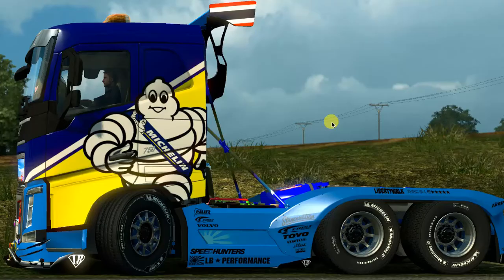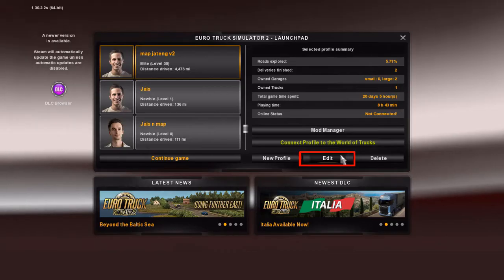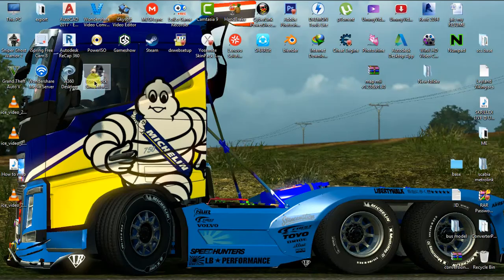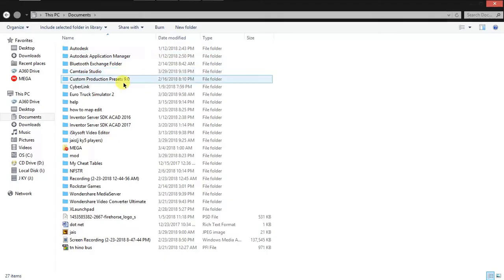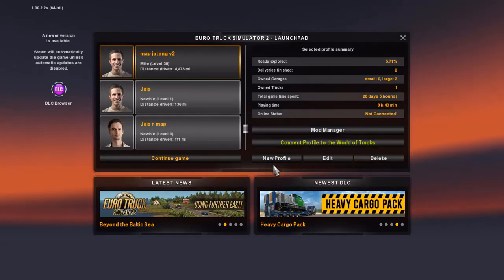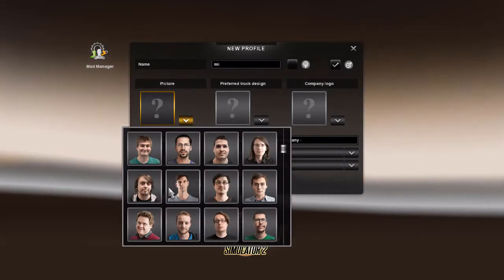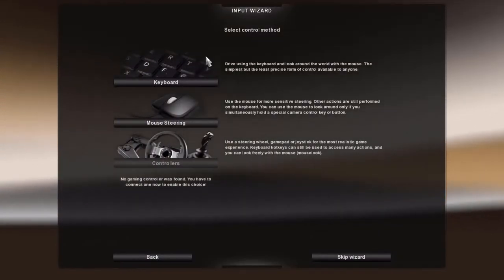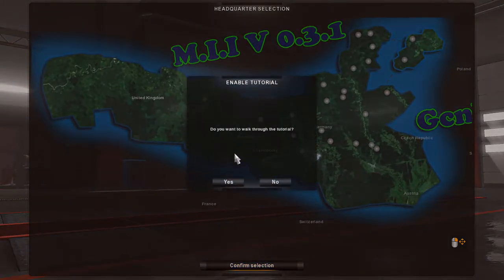HOW TO install map mod & find Ets2 version |மேப் மொட் install செய்வது எப்படி ? .. tamil..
version-      v1.28&v1.30,
Tested-       1.30.2.2s,
Map-            map mii

.HAPPY TRUCKING.
Game Download link;
ets2 v1.22
See All Your Doubts And A Lot Of Videos Below

How to Make a homemade steering for pc Within 5 min. ETS 2 AND GTA 5.